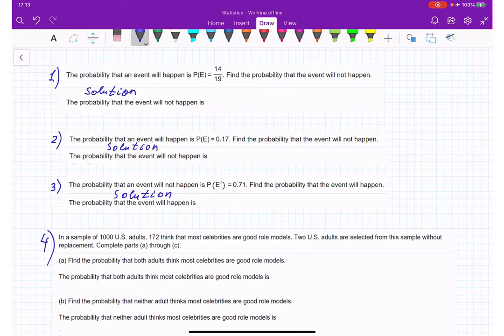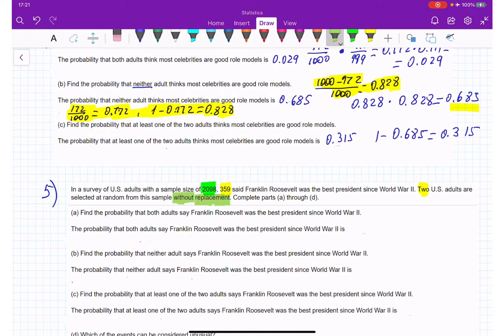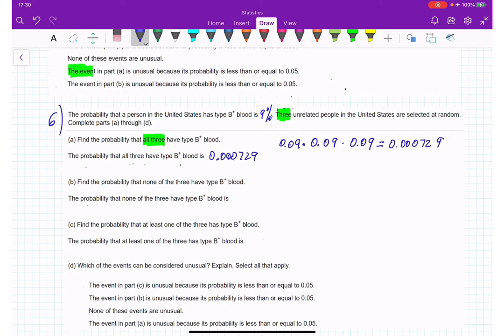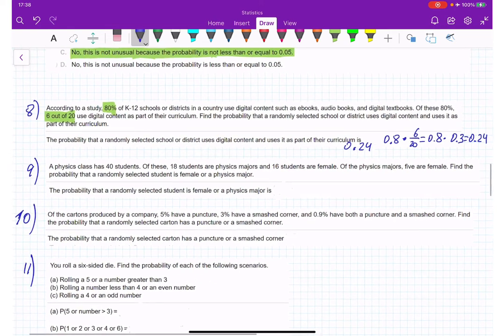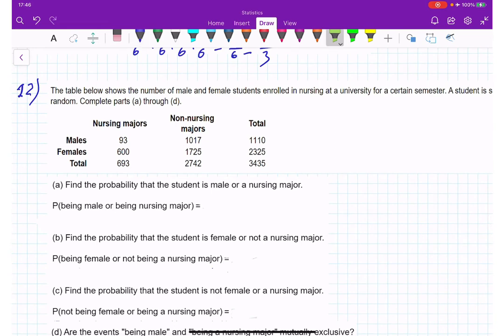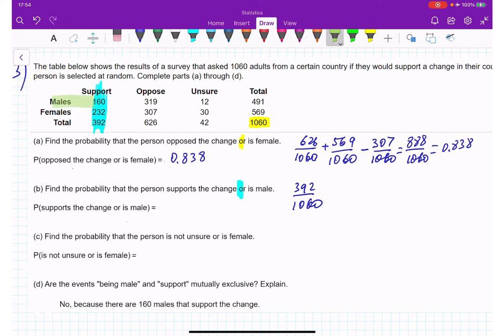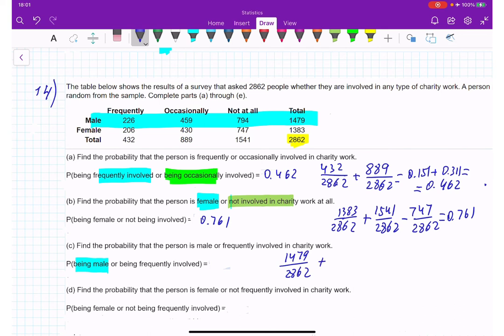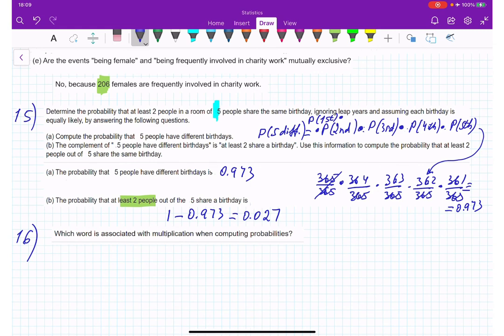Statistics_ problems: Ch.3.1-Ch.3.3. Probability (full set of problems)